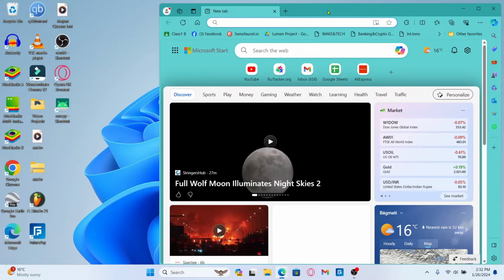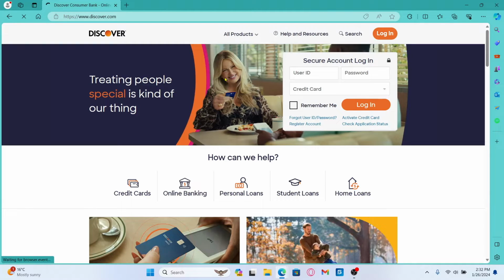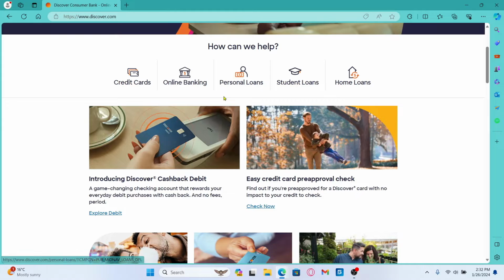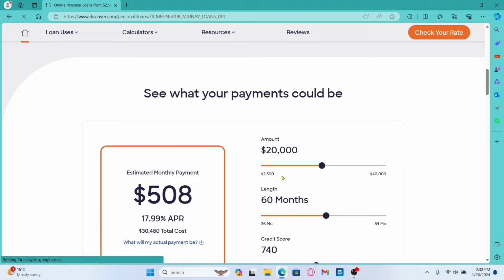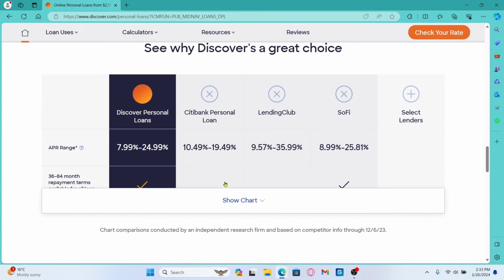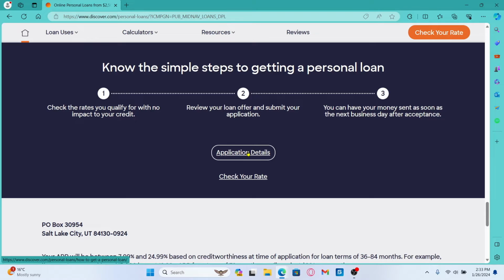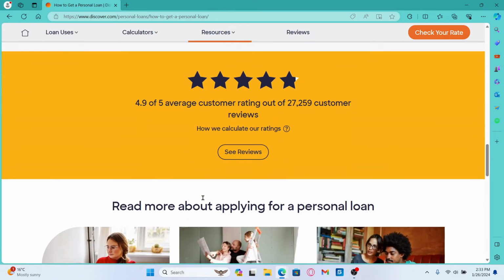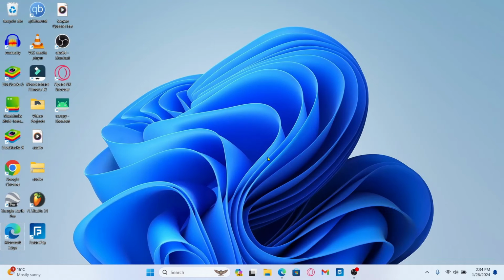How to Apply for a Loan on Discover Mobile Application? Request a Loan on Discover Mobile App (2024)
Ready to take control of your financial journey? Our latest tutorial, "How to Apply for a Loan on Discover Mobile Application," is your comprehensive guide to unlocking the possibilities of securing a loan right from your mobile device.